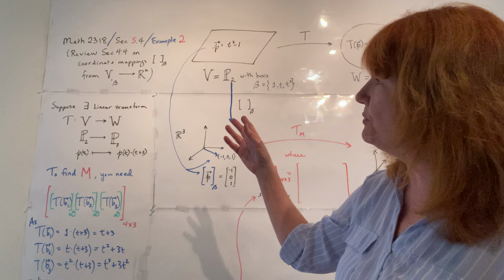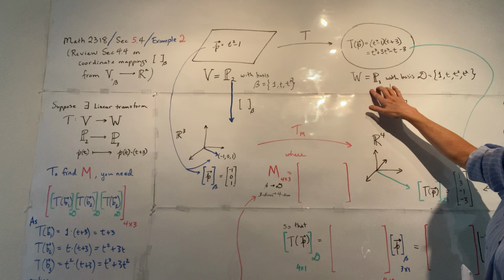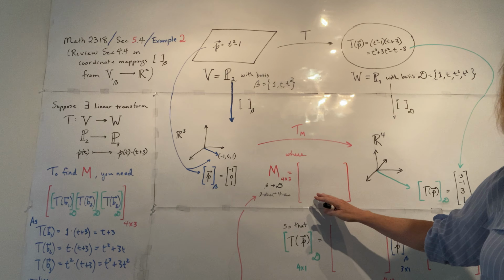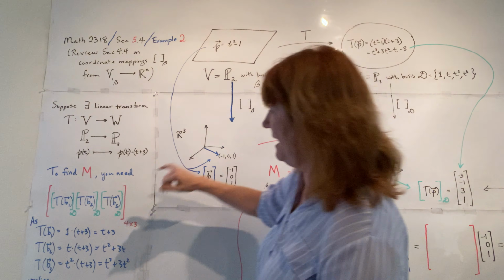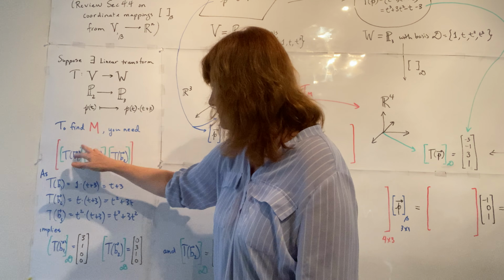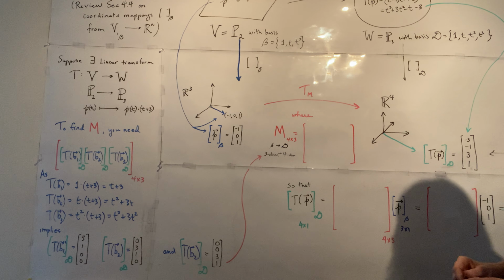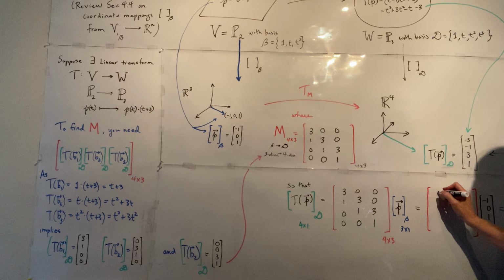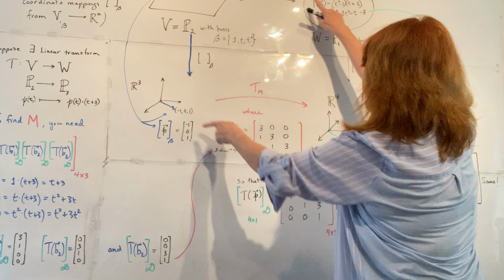Math 2318: Sec. 5.4 Example 2 of 3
Here is the 2nd example from Sec. 5.4:  how to generate a matrix  transformation out of a linear transformation from arbitrary (finite-dimensional) vector spaces V to W,  using the coordinate mappings from their bases B and D.